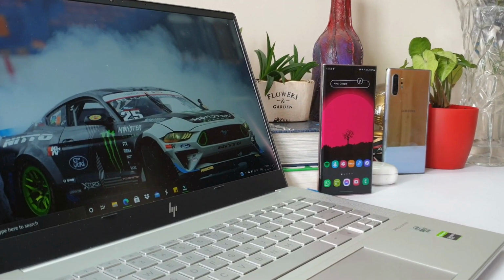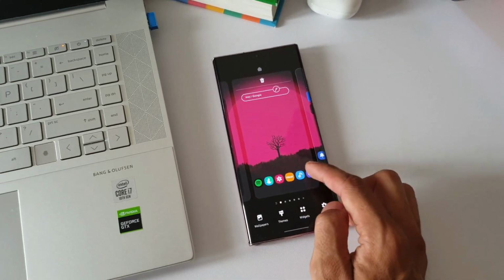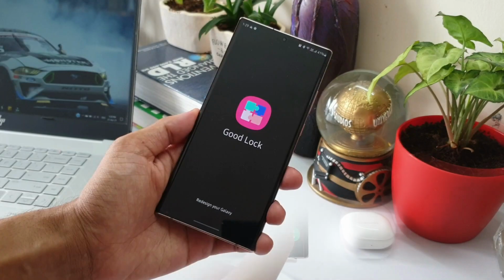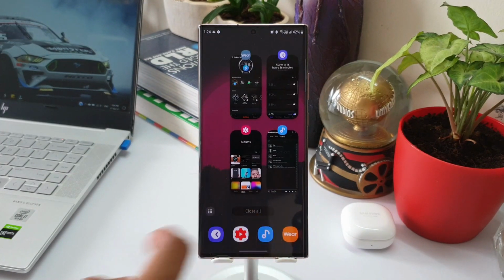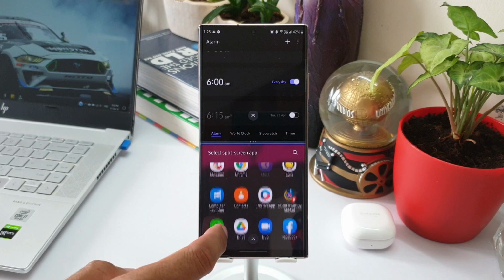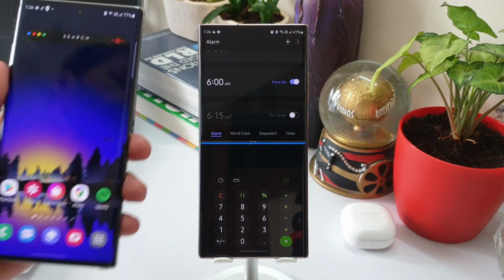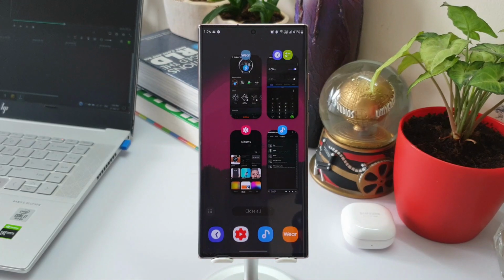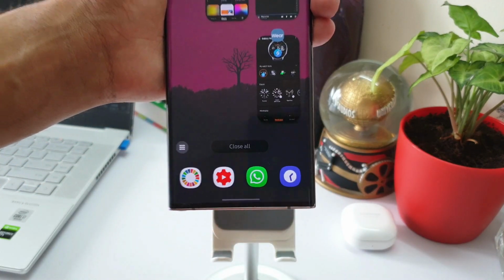New Feature on task changer - ONE UI HOME App Update - One UI 3.1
Here is an all new feature which came with an update for One UI Home. This offers a split screen view directly from the recently used apps screen.

AR ZONE - ONE UI 2.1 Update for Samsung Galaxy Note 9 - The all new Augmented Reality App

Samsung ONE UI 3.0 - Android 11 for Samsung Galaxy S 20 & Note 20 Series - KEYBOARD FEATURES

Let me know if you need any assistance with regard to the registrations.

Huge Update for One UI 2.5 received on Samsung Galaxy Note 20 Ultra - Improves Finger print sensors

How to Connect Samsung Wireless Dex?
How to Connect Samsung Wireless Dex on Sony Android TV?
How to Connect Samsung Wireless Dex Android TV?
Samsung Dex on Samsung Galaxy S 20 Phones
Samsung Dex on One UI 2.5
Samsung Dex on One UI 3.0
Samsung One UI 2.5 update for Galaxy Note 10/10 plus/Note 9
Wireless Dex On Galaxy Note 20 Ultra
One UI 3.1 based on Android 11
One UI 2.5 update for samsung Phones
One UI 2.5 updates for samsung Galaxy note 9
One UI 2.5 updates for samsung Galaxy A series
One UI 2.5 updates for samsung Galaxy M series
One UI 3.1Android 11 for Samsung Galaxy S 20/S20 Plus
Once UI 3.0 update for Samsung galaxy Note 20 & Note 20 ultra
How to register for One UI 3.0 Beta program?
Good lock on Samsung phone
New good lock module Samsung Keys Cafe
Samsung Keys Cafe
Best Android Customization Apps
Best Android Apps 2020
Best Home Screen set up for Android
Home Screen customization
Best widgets